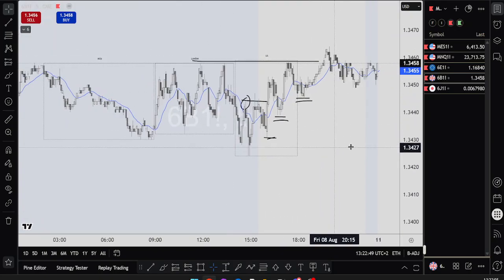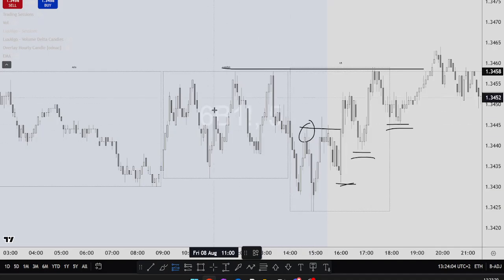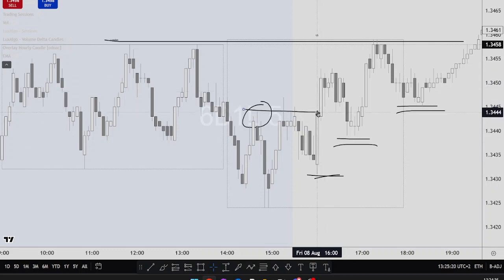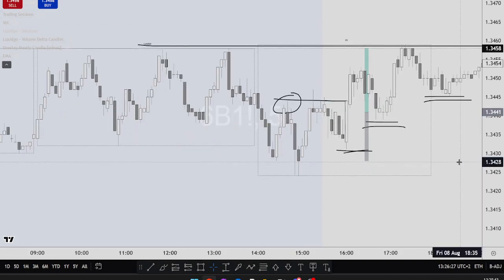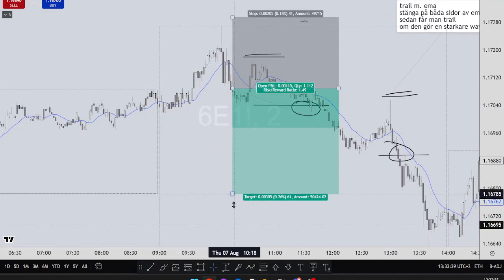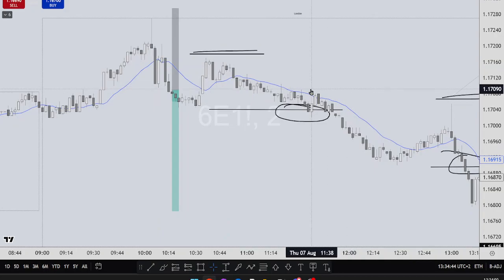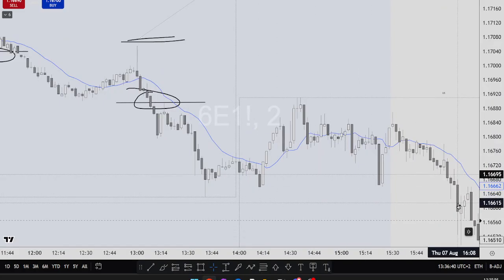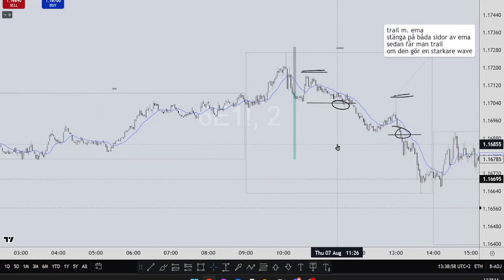Forex trading | Trailing stop with ema as filter